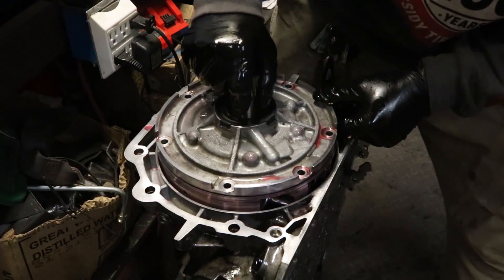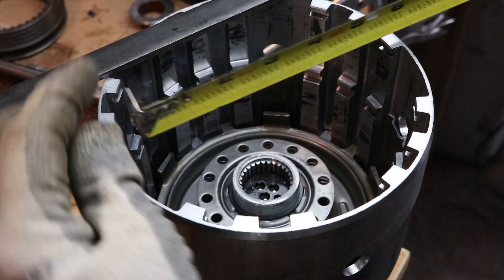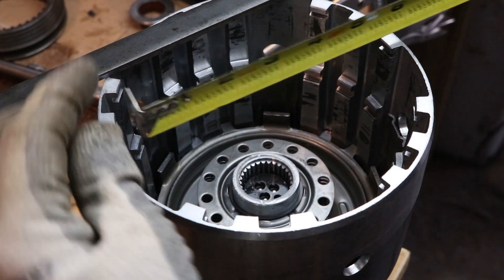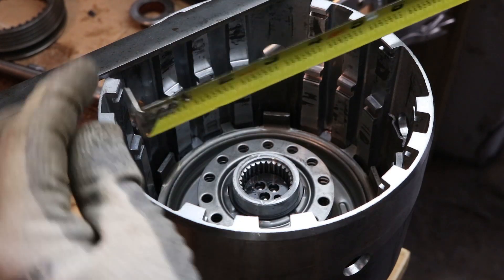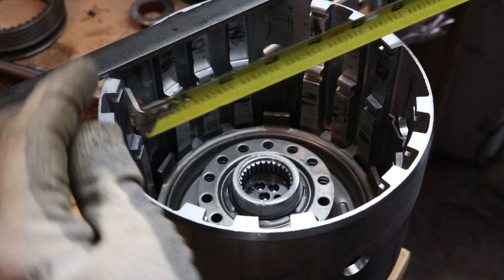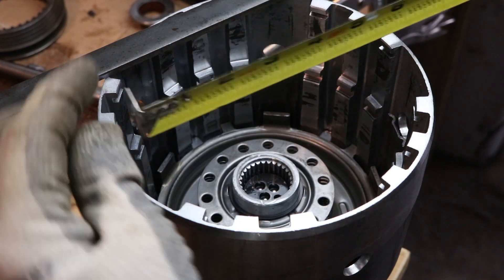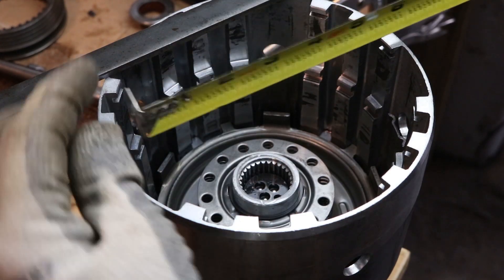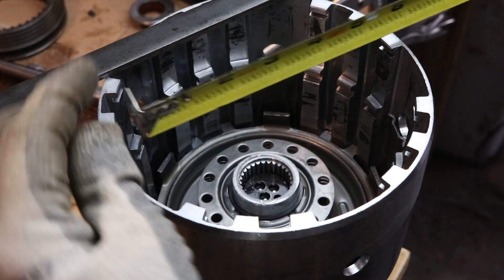HOW TO BUILD A CHEAP SPRING RETAINER TOOL FOR A 4L60E AUTOMATIC TRANSMISSION - 4L60e Build - PART 5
On this episode I build a cheap tool to remove and reinstall the spring retainer from the input drum for a 4L60e. Also I show how to convert the tool so it can be used on the low reverse spring retainer too.

My buddy hooked me up with a 1998 Pontiac Trans Am. This Pontiac Firebird is powered by a LS1 and moves only if pushed down the hill with no help from the 4L60e automatic transmission. 6 months ago I installed a junkyard trans and gained only 2 gears... With Roadkill Zip-Tie Drags at Tucson Speedway right around the corner it's time to rebuild the original Trans Am transmission, do some legitimate burnouts and get on the road to Roadkill Zip-Tie Drags.

This is going to be a series of videos ending after my trip to Roadkill Zip-Tie Drags at Tucson Dragway.

BCG intro riff is from my metal project Beyond Horizons